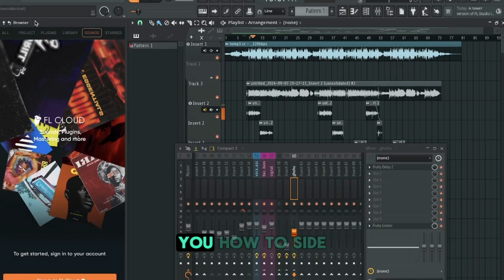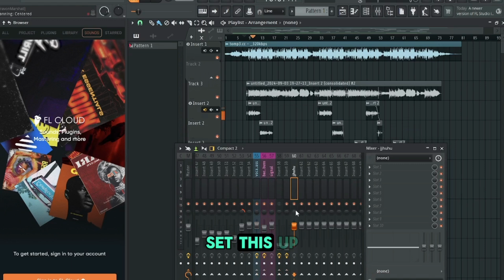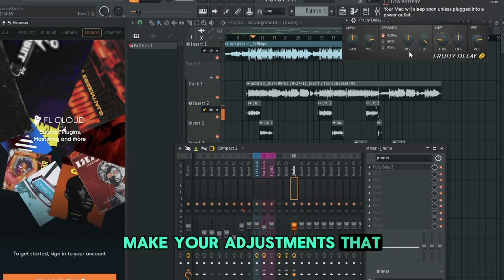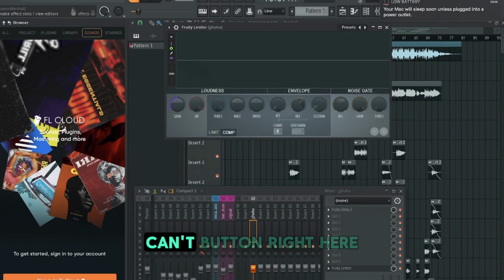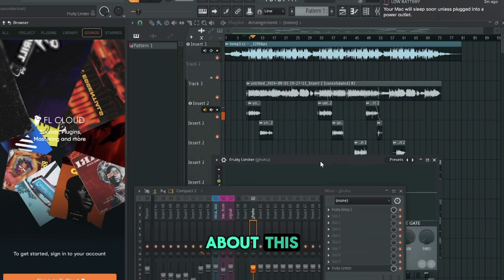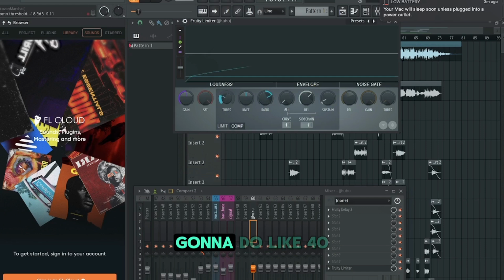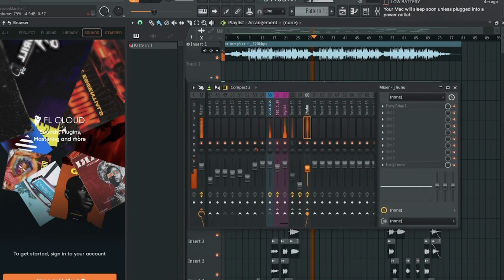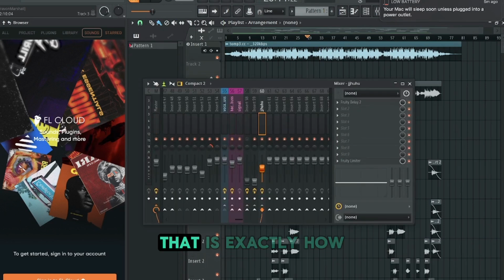How To Sidechain Your Delay